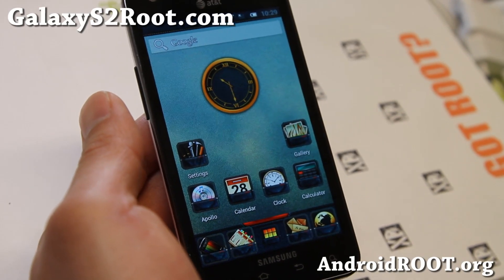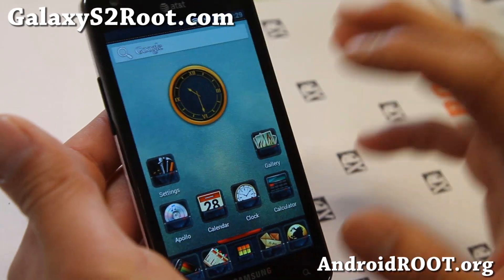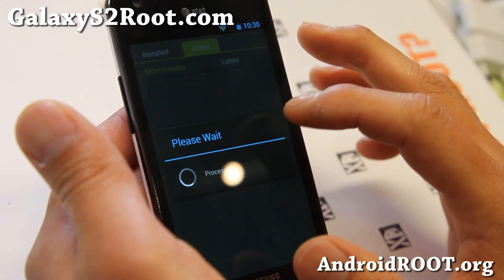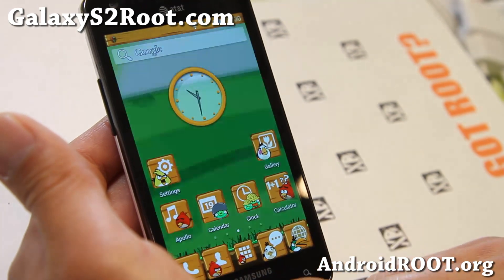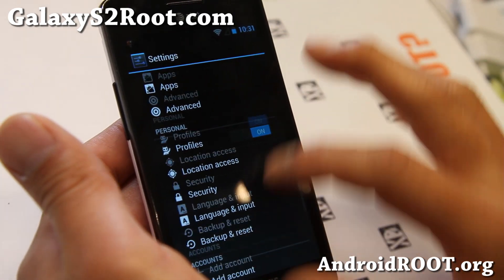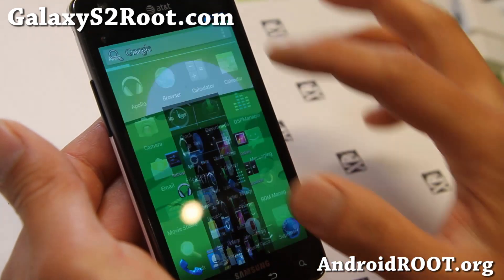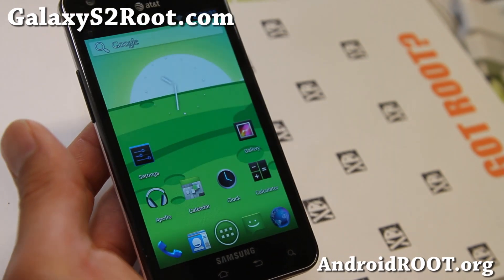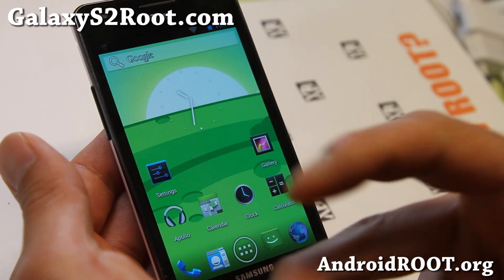Avatar ROM for Rooted AT&T Galaxy S2 SGH-i777! [CM10 + MIUI Themes]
Here's a quick overview Avatar ROM for rooted AT&T Galaxy S2 SGH-i777 users, comes with CM10 + MIUI themes, very interesting ROM.